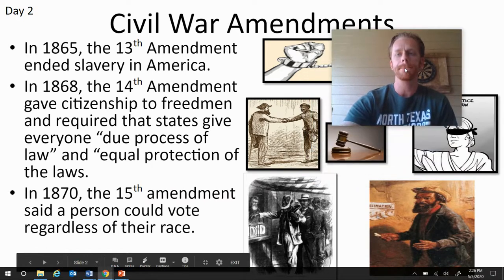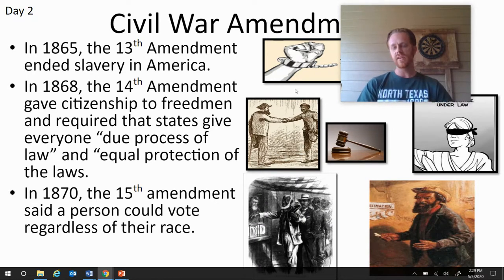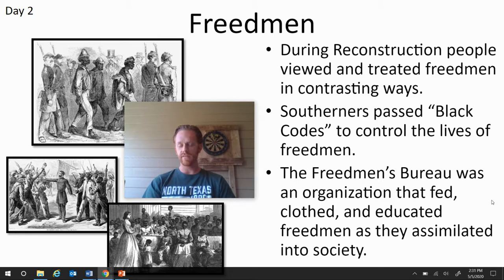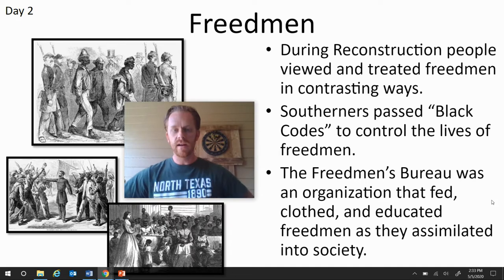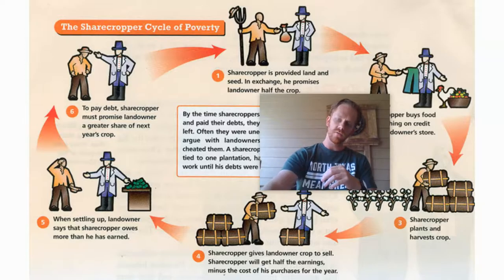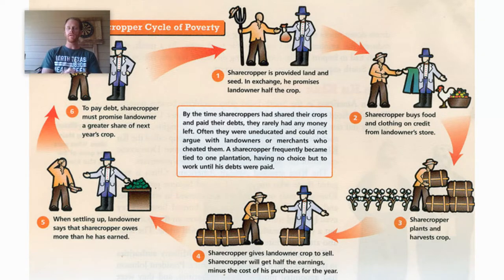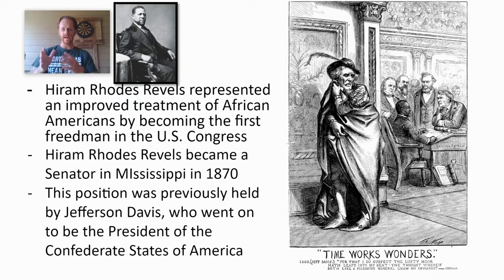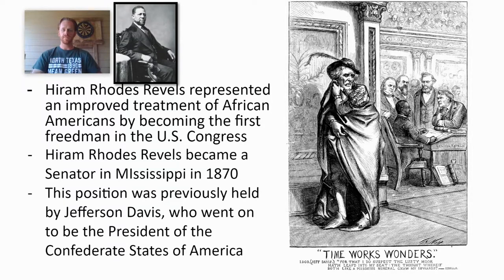Reconstruction Notes Day 2